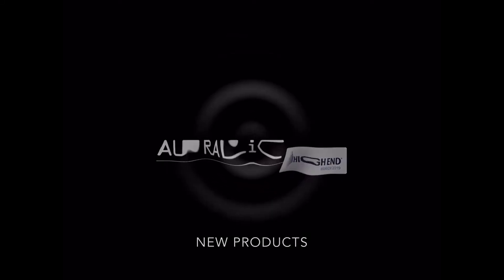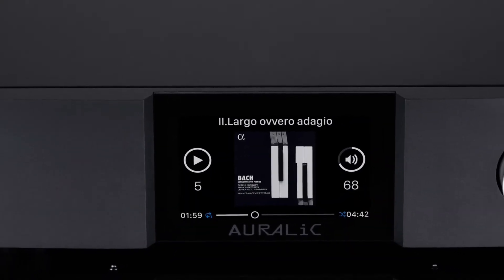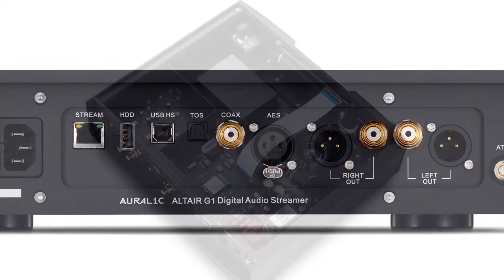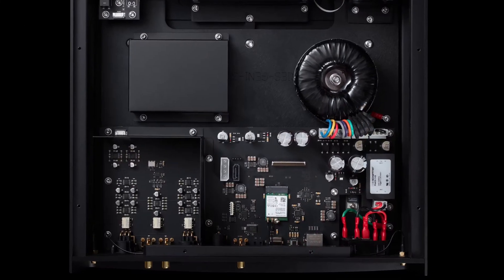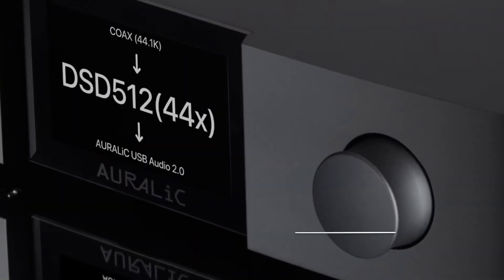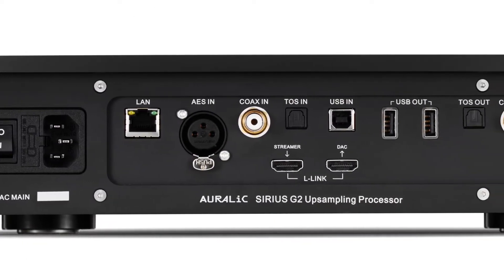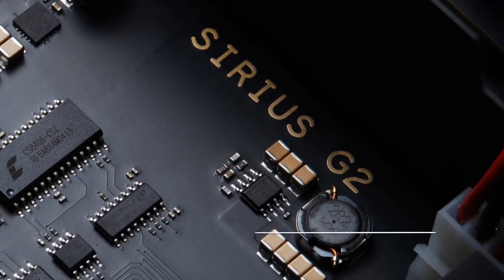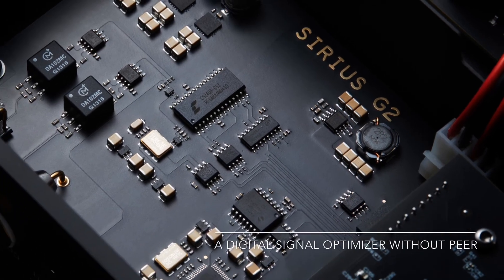Auralic New Product Munich 2019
ALTAIR G1 Digital Audio Streamer
Sirius G2 Upsamling Processor